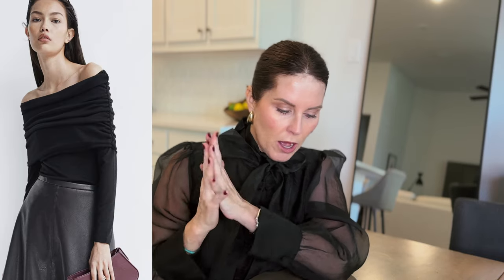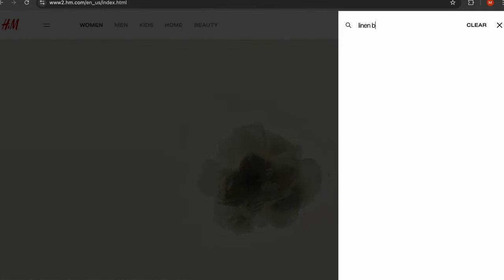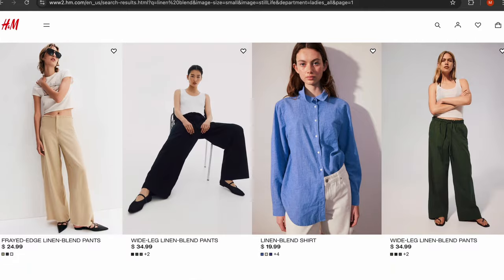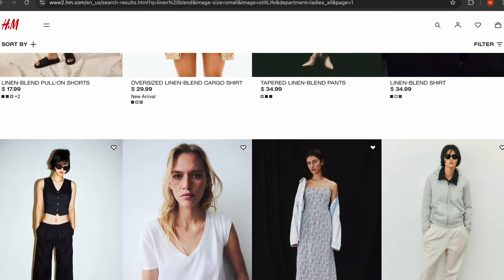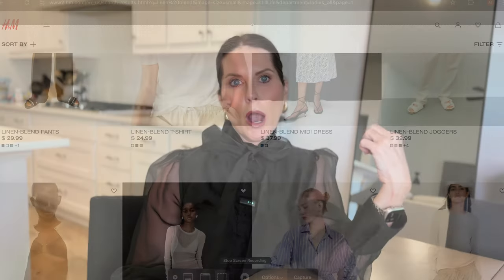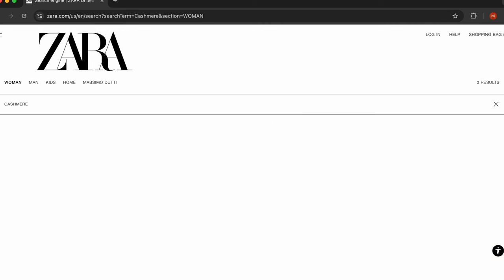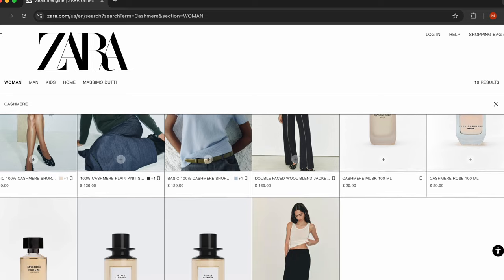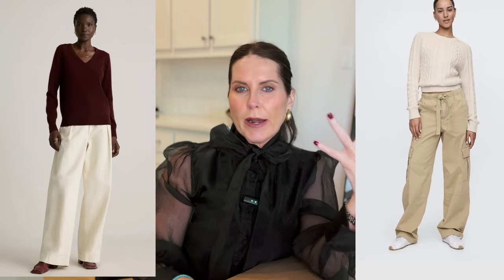12 Must-Have Fall Wardrobe Essentials That Everyone Needs!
Ready to simplify your closet this season? Discover the Ultimate Fall Capsule Wardrobe pieces to create a chic and timeless fall wardrobe, perfect for women over 50! From cozy knits to classic denim, this guide will help you mix and match effortlessly while staying on trend. Let’s embrace the season with style and confidence—less clutter, more versatility. Watch now to elevate your fall fashion game! 🍁

✨✨ITEMS MENTION✨✨

1.LAYERING TEE:
Modern  Tank Top:

2. BASIC TEES:
Cotton Perfect Crewneck Tee:

3.Button Down:
Oversized Shirt in Lightweight Oxford:

4. STATEMENT TOPS
Aritiza Off the Shoulder Top

5. STATEMENT BLAZERS
Scuba Captain's Convertible Blazer:

6. SWEATERS
CashSoft V-Neck Sweater:

7. CLASSIC CARDIGAN:
 Knit Cardigan - A New Day

8. TROUSERS:
Tailored Wide Leg Pant:

9. ATHLEISURE LEGGINGS:
LULULEMON | Align Leggings

10. STRAIGHT LEG JEANS:
501® Original Fit Women's Jeans:

11. SLIP DRESS & SKIRTS
Slip Dress in Luster Charmeuse:

12. STAPLE SHOES
Dolce Vita Notice Court Sneaker:

👇MY STATS👇

☑️ Height 5’7
☑️ Weight 142
☑️ Top (M)
☑️ Bottom/Jeans 4/27
☑️ Shoe (8)

 through one of my links, I make a small percentage of revenue.